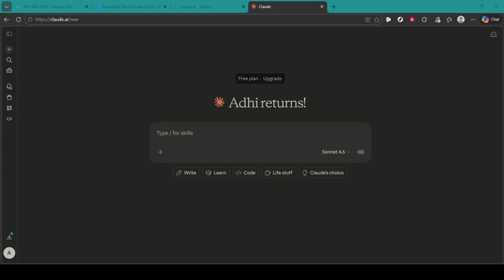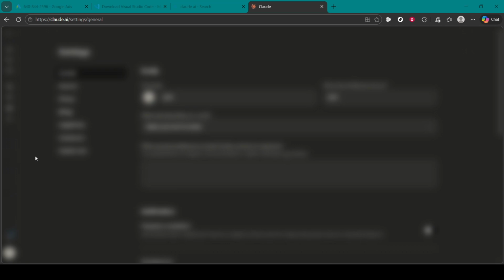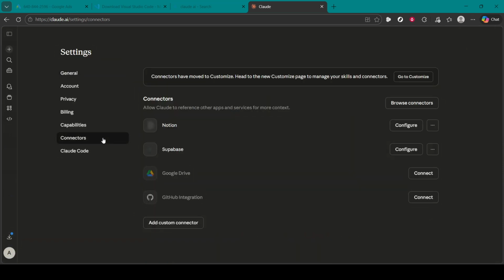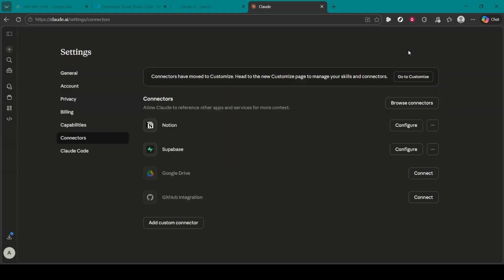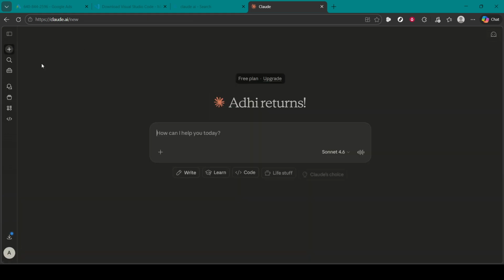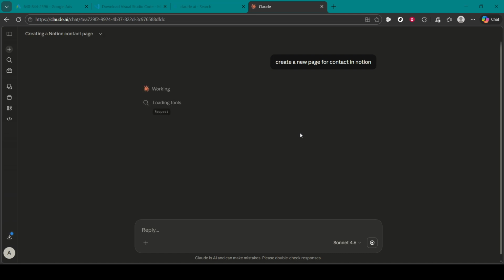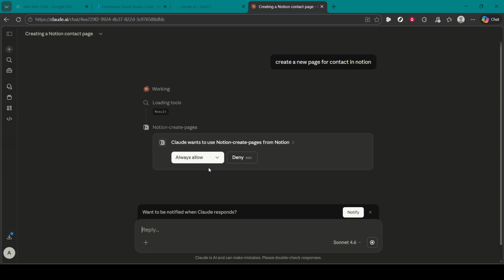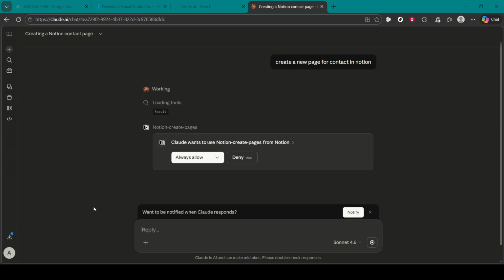How To Connect Notion To Claude AI (Easiest Way) (2026 Guide)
Stop copying and pasting between apps! In this definitive 2026 guide, we show you the easiest way to connect Notion to Claude AI. Whether you want to summarize your entire Notion database, ask questions about your project notes, or have Claude write new content directly into your workspace, we walk you through the updated 2026 Notion Connector setup.

We demonstrate the "Instant Sync" setup: from finding the Connectors menu in your Claude profile to the secure OAuth authorization process. You will learn the 2026 "Live Knowledge" workflow—how to give Claude access to specific Notion pages or your entire workspace while maintaining strict privacy. We also cover the 2026 "Notion MCP Server" for developers and how to use the "Add from Notion" shortcut inside the chat box. From fixing "Page Not Found" errors to using Claude to automate your Notion task list, this walkthrough provides the most efficient path to a unified AI workspace.